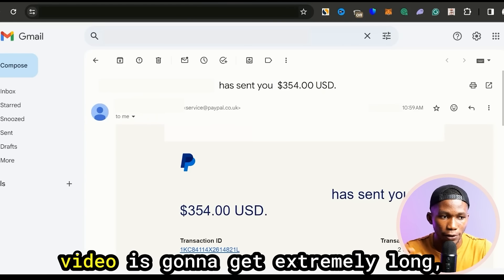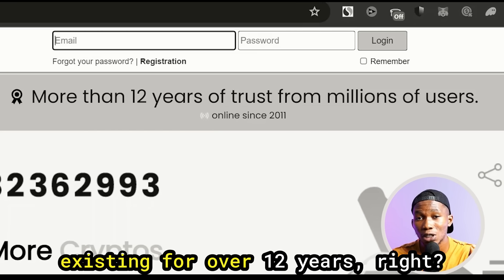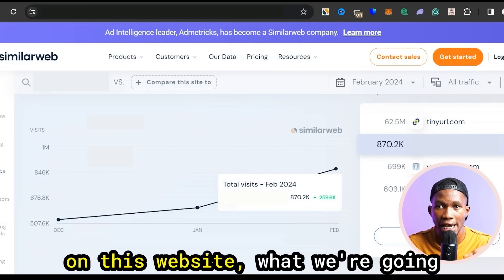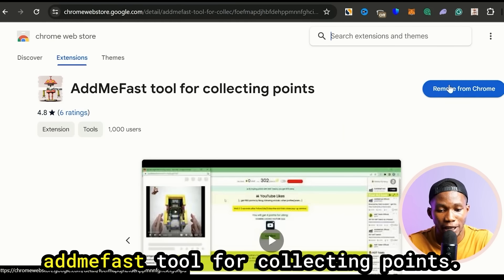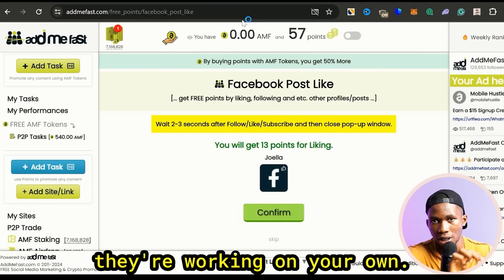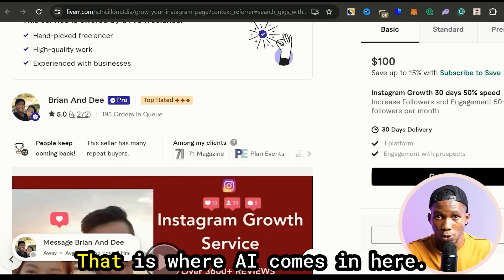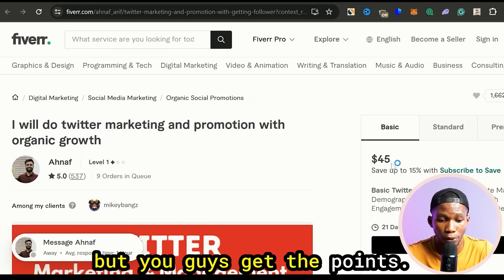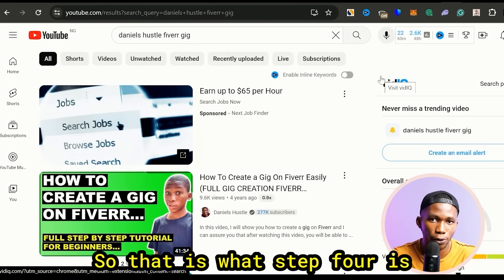$200/Hour With Artificial Intelligence, Facebook & Instagram | How To Make Money Online With AI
🌐WANT ME TO DO THIS WHOLE MAKE MONEY ONLINE THING FOR YOU BY MYSELF???➜ CLICK HERE➜
I'll show you how to make money online so if you've been looking for real ways to make money online the best ways to make money online is only what I'm going to teach you in this video. What I'll teach you here covers both how to make money on Facebook and how to make money on Instagram so if you've been searching to really see how to make money from Facebook or how to make money from Instagram then you're at the right video because I'll show you a method that really works as regards how to make money in Instagram and facebook online here to the Daniels Hustle youtube channel!